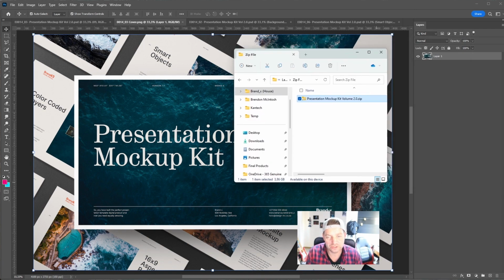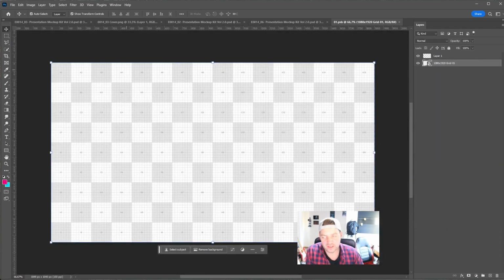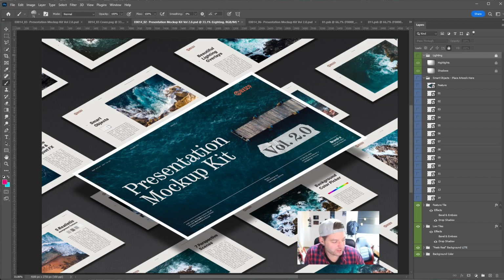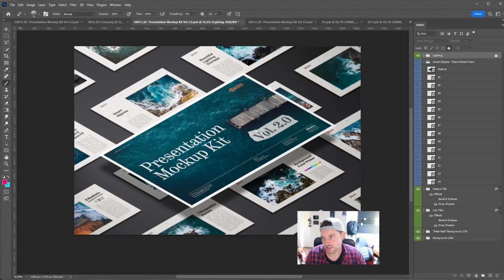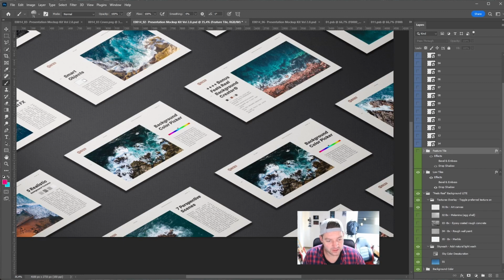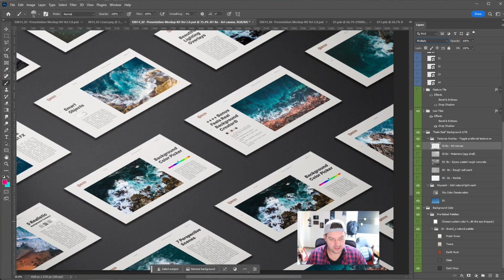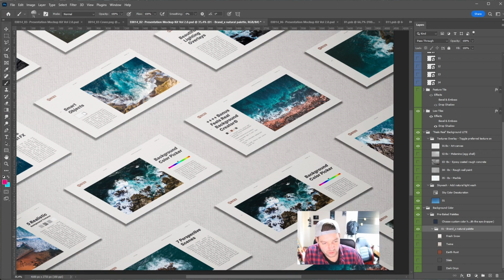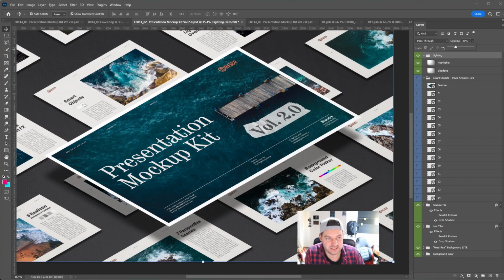How to Work With the Presentation Mockup Kit Volume 2.0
In this tutorial, I'll guide you through every step of working with the Agenzia Presentation Mockup Kit Volume 2.0 by Brand_x Supply Co. Whether you're a beginner or an experienced designer, this video provides step-by-step instructions and valuable tips to effectively utilize this exceptional design asset. From seamlessly integrating your artwork to leveraging smart objects and adjusting backgrounds, you'll gain valuable insights to make the most out of this kit. Unleash your creativity and create stunning visuals as we explore the features and techniques that make the Agenzia Presentation Mockup Kit Volume 2.0 a must-have tool for your design projects. Join me as we dive into the intricacies of this kit and unlock its full potential. Welcome to Brand_x Supply Co.!